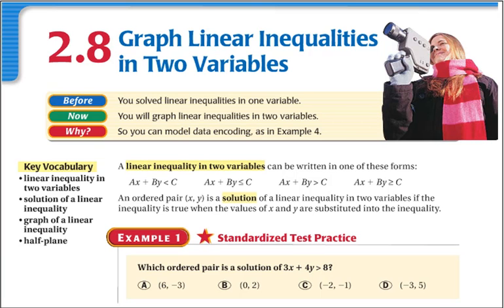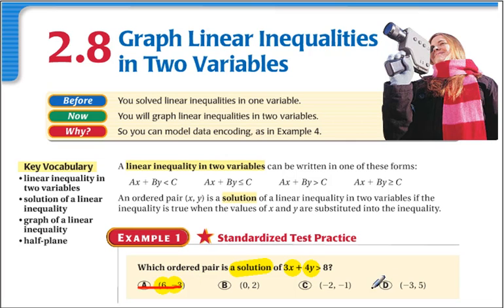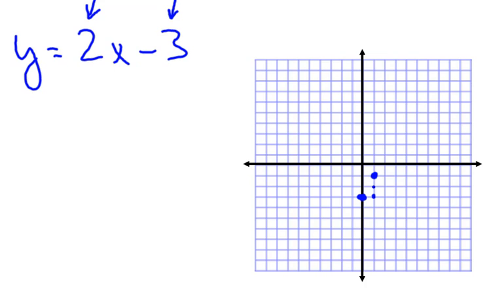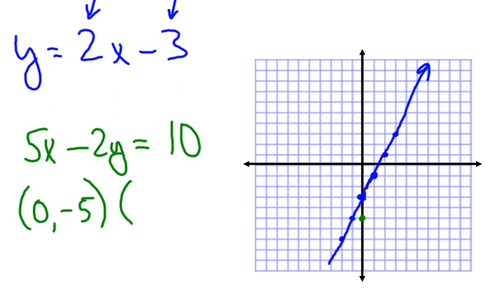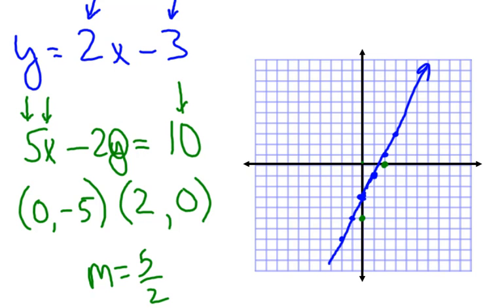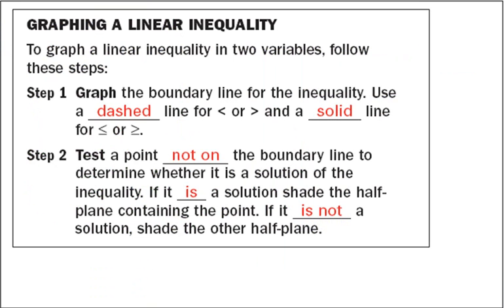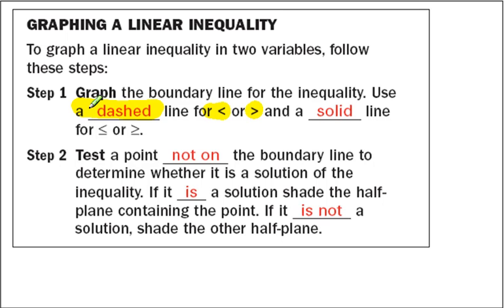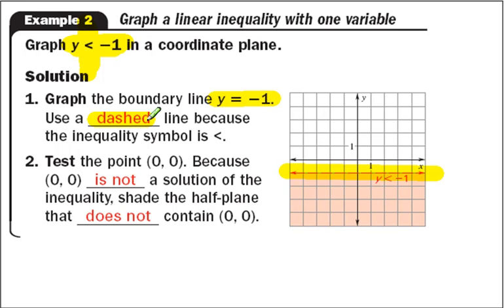Alg2_Marsh_Sec_2.8_Graph Inequal_part 1